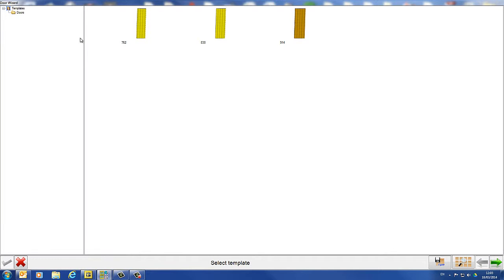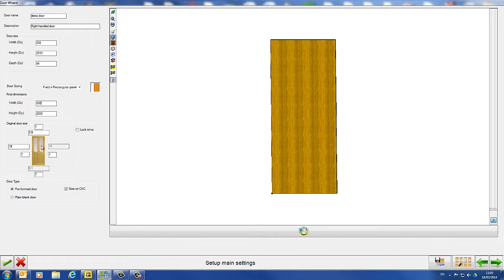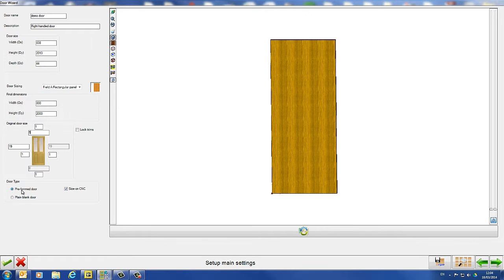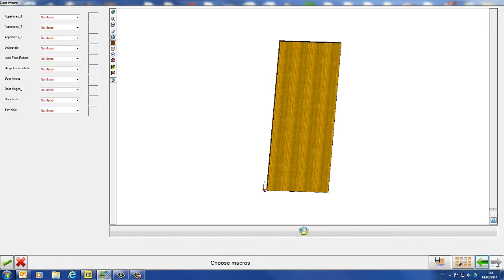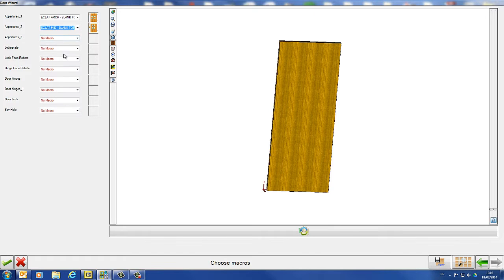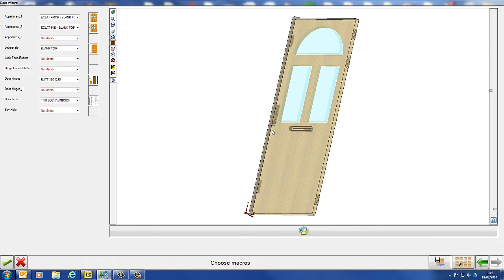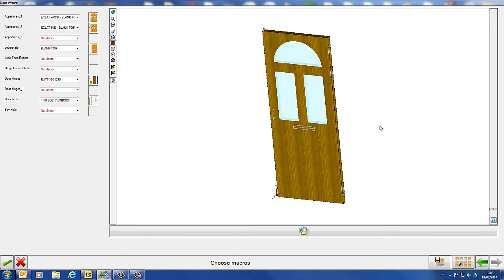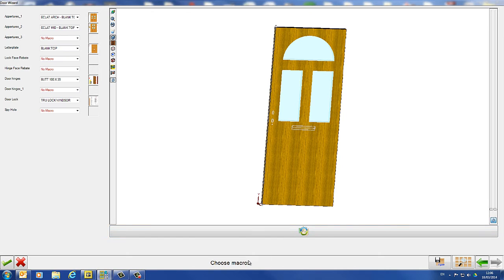X Door Demo 1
X Door software for producing the programs for machining doors and linings.